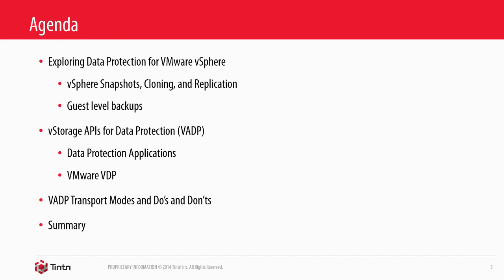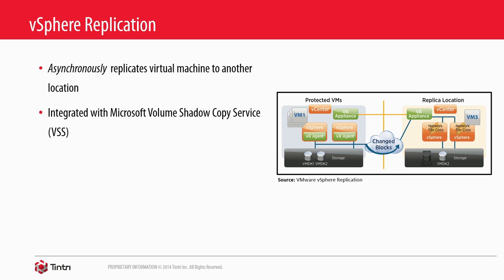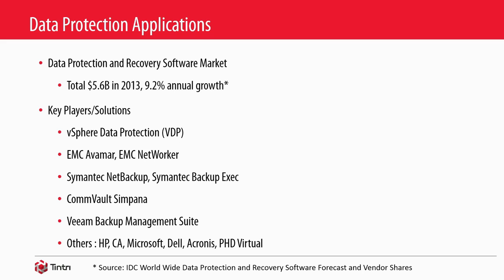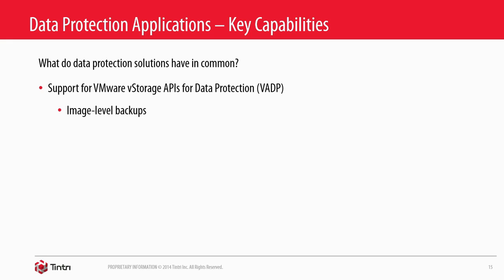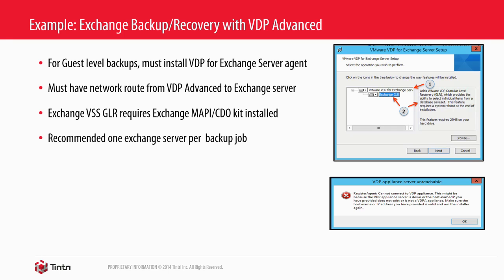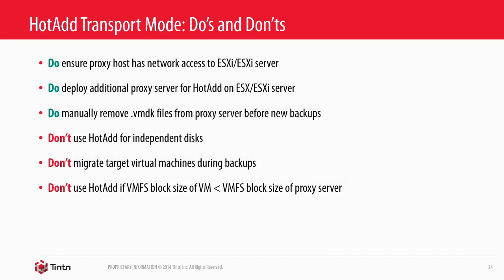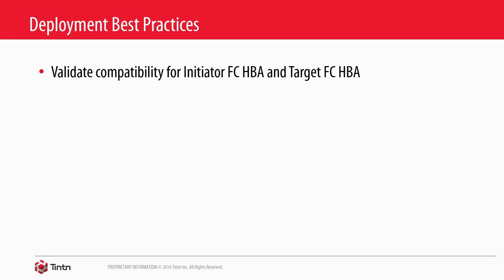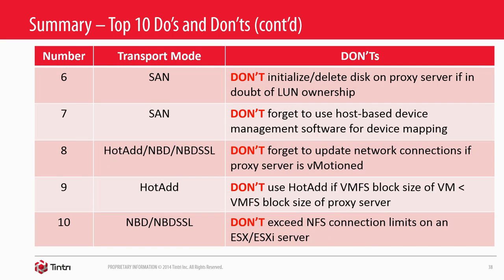VMworld 2014 BCO1811 - Top 10 Do’s / Don’ts of Data Protection For VMware vSphere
Speaker: Dominic Cheah - Technical Marketing Engineer, Tintri

Session would detail the lessons learned about the various backup transport modes VADP provides for data protection, what pitfalls to avoid as well as recommended best practices with HotAdd, NBD/NBDSSL on storage such as Tintri’s storage. In addition, the session would also show how easy it is to deploy VMware vSphere Data Protection Advanced (VDPA) to protect VMs and virtualized Exchange 2013 DAG.